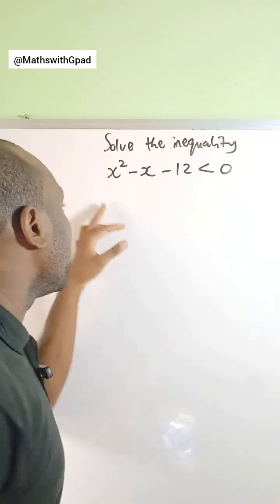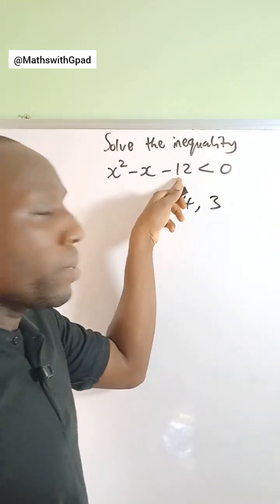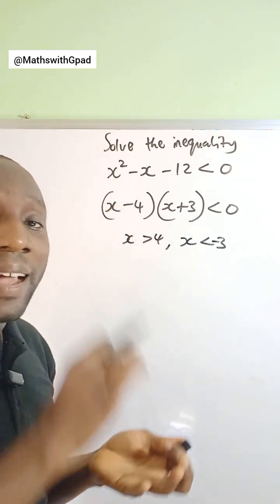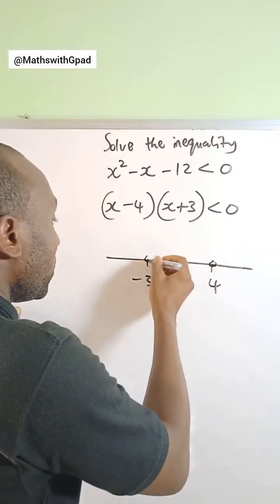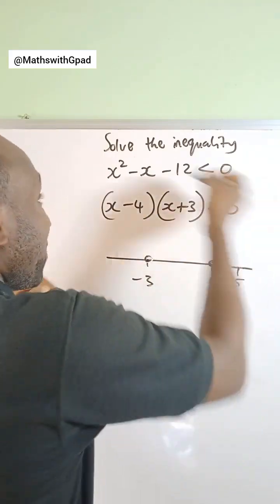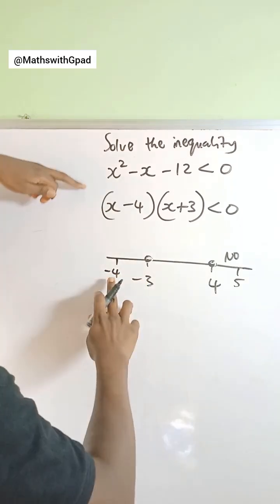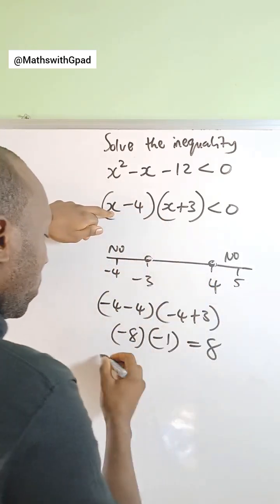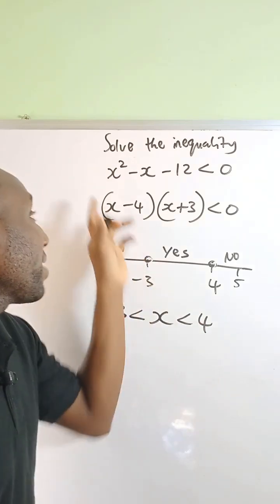Easy way to solve Quadratic inequalities.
Struggling with problems like x^2 - x - 12 less than 0?

In this quick tutorial, you’ll learn:
- The easiest way to factor quadratics
- How to find critical points
- Simple number line testing
- Writing perfect solutions

Great for:
- High school algebra
- GCSE/IGCSE exams
- SAT/ACT test prep

Tip: Try solving along with me!

More math help videos linked below.